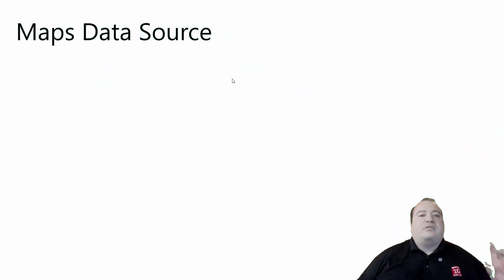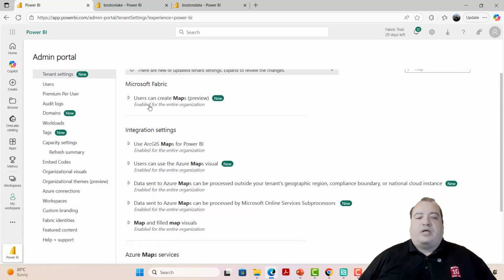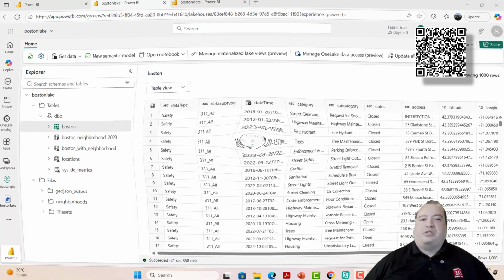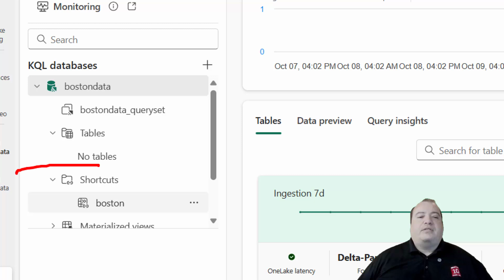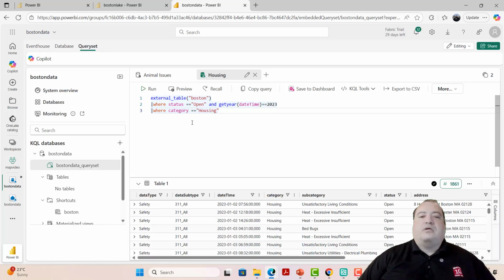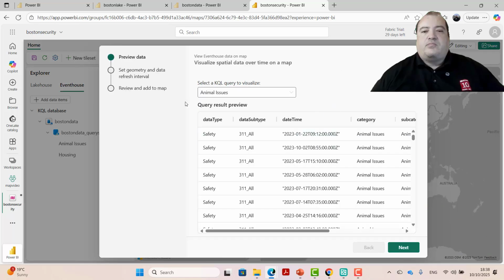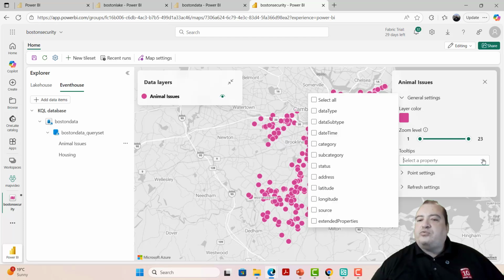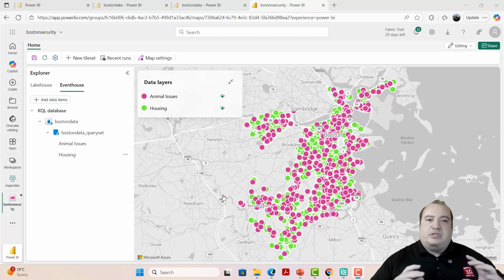Fabric Monday 91: Creating Maps with KQL Queries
The new Map visual in Microsoft Fabric is here — and it’s a game changer for anyone working with spatial data.

In this new video, I show how you can use KQL Querysets to create interactive maps directly inside Fabric — where each query becomes its own layer 🧩.

It’s an elegant idea… but a bit tricky until you see how it all fits together.

🎥 What you’ll see in the demo:
✅ How KQL Querysets turn into map layers
✅ How basic tooltips work using your query fields
✅ A real example using the Boston Safety dataset from Azure Open Datasets

The Map object is still evolving, but even in this early stage, it already brings a fresh way to visualize and explore location data natively within Fabric.

💡 Take a look — it’s a short, practical demo that might change how you think about mapping in Fabric!

Chapters

00:00 Introduction
00:10 Start
00:33 Possible sources for the map
01:07 Enabling Maps on the Tenant
02:23 Explaining the data source
03:11 Creating a shortcut in the eventhouse
04:11 Creating the queries in the query set
05:24 Creating the Map object
05:35 Adding the data source to the map object
06:18 Adding the first data layer to the map
07:14 Using the Scale to fit
07:30 Defining the layer tooltip
08:02 Adding the 2nd layer to the map